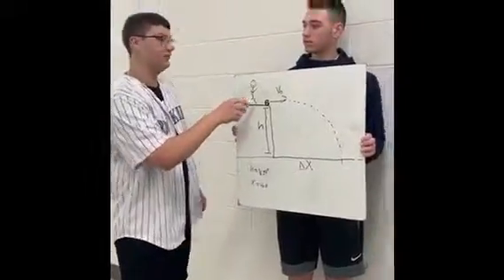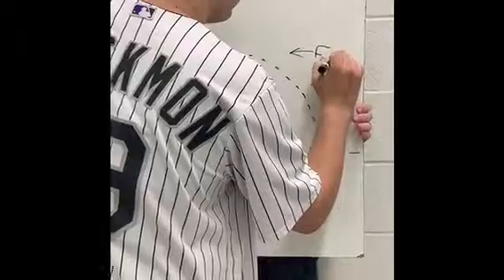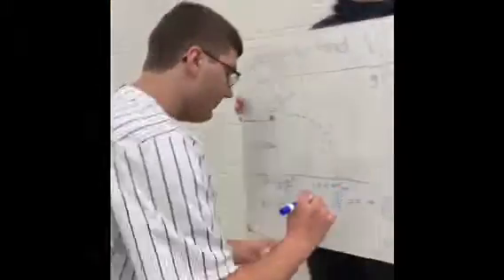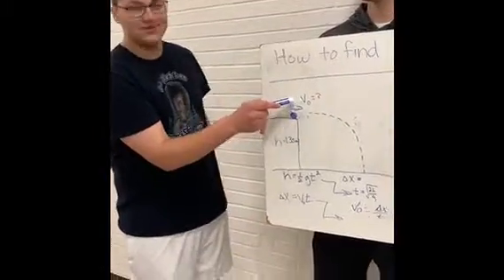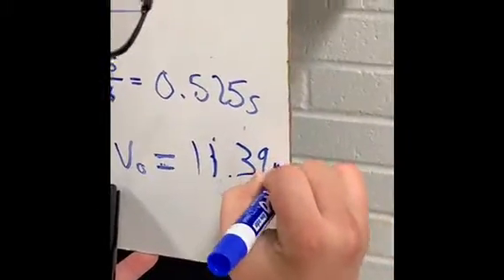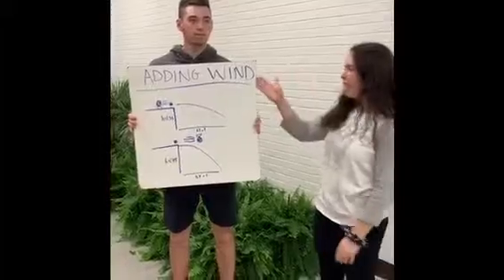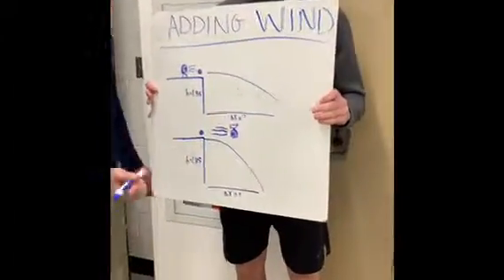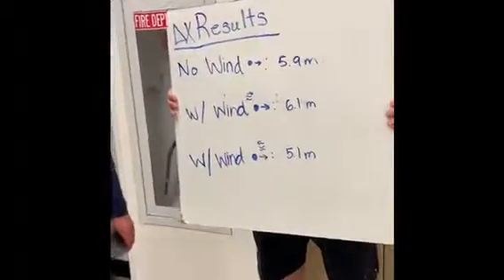0C3D32F6 BE09 4372 9AF9 C86FD58562CA